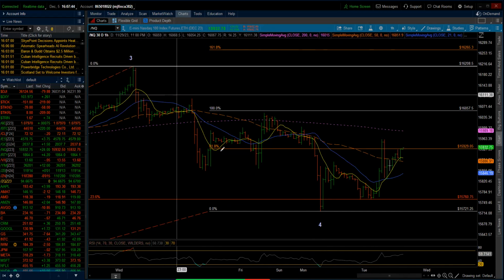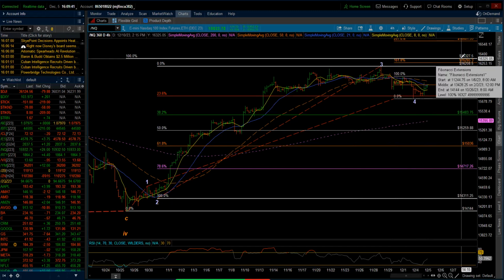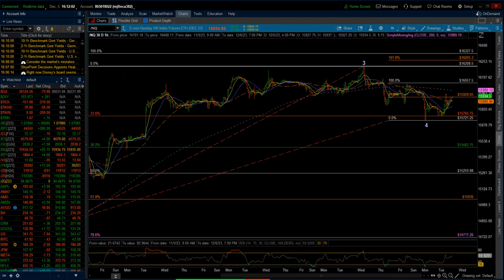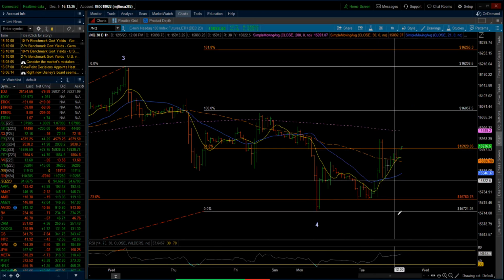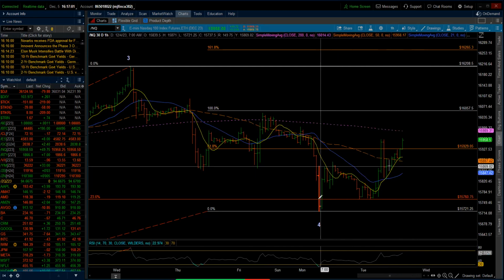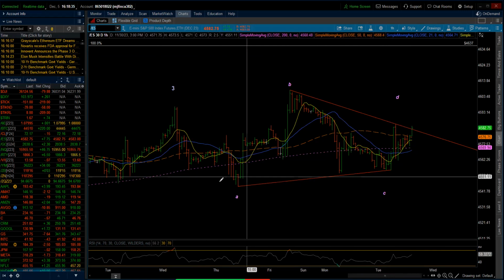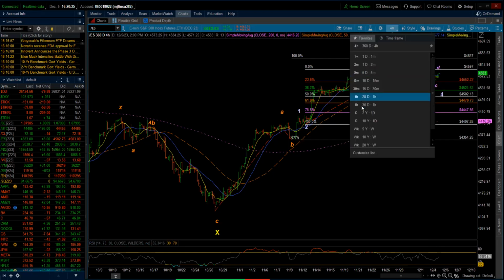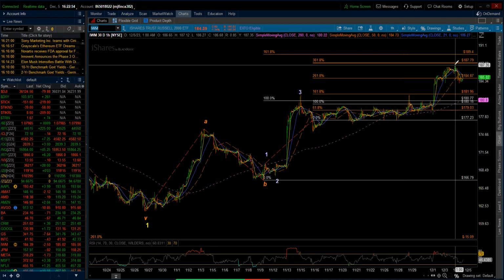NASDAQ 100 & S&P 500 / Elliott Wave Update 12/05/2023 by Michael Filighera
Great trading day -- not so easy to dissect and analysis the Elliott Wave .  Nonetheless I am leaving it as wave 4 possibly still in process needing an additional decline down to support.  Or the other side of the market in that wave 4's are complete and Minute 5 waves are in progress -- I lay out what needs or should be seen if this is the case with another run for 16250+ in the NQ and 4637 in the ES.

Wednesday pre market @8:15 AM EST ADP Employment, @8:30 AM EST U.S. Productivity and U.S. Trade Deficit.